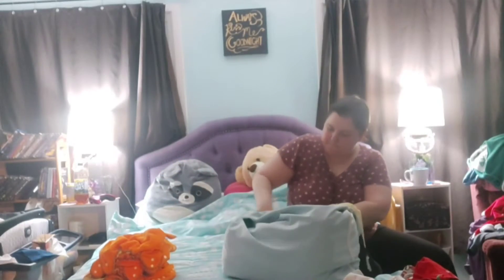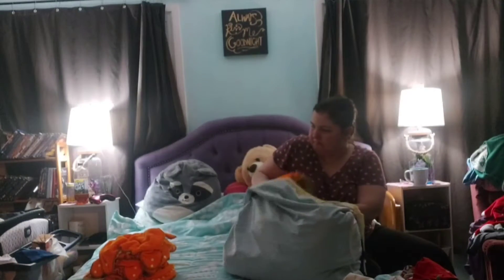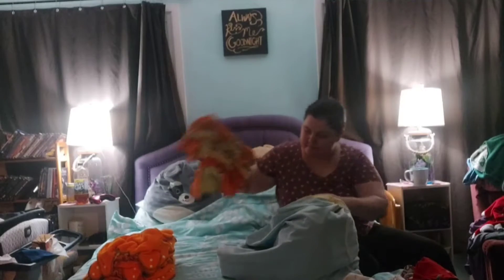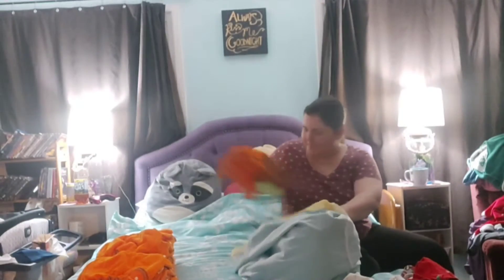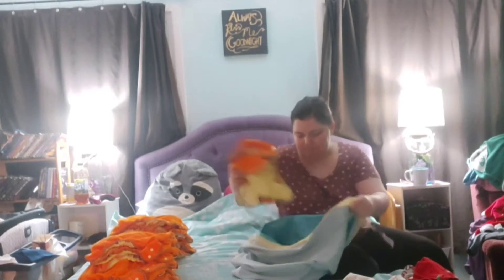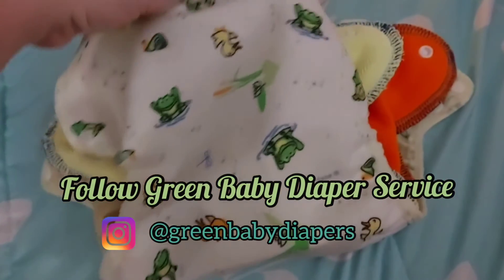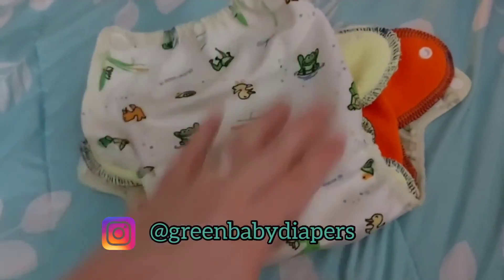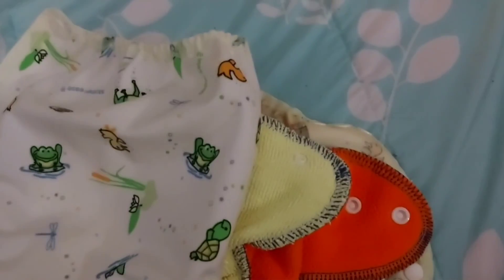Cloth Diapering 101 | How We Cloth Diaper and Use a Diaper Service